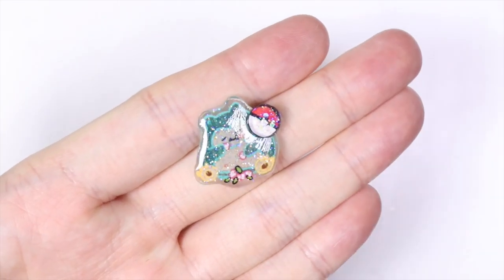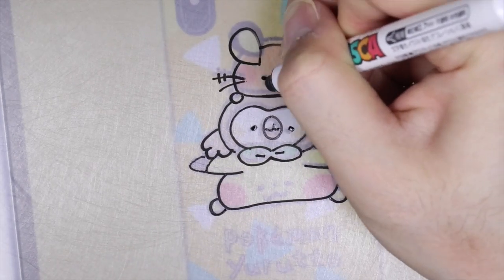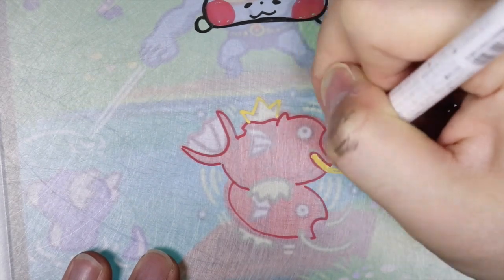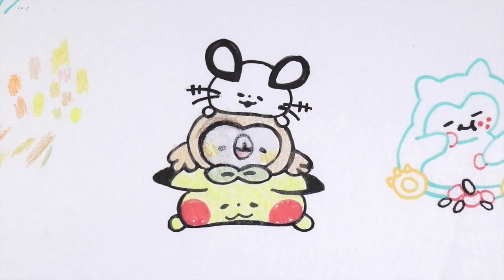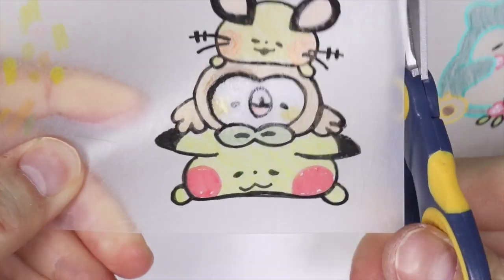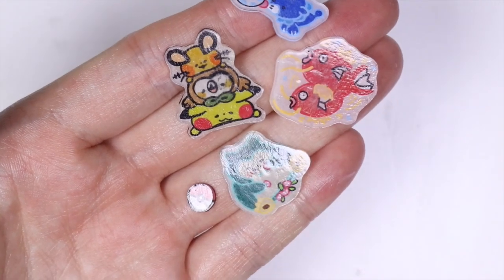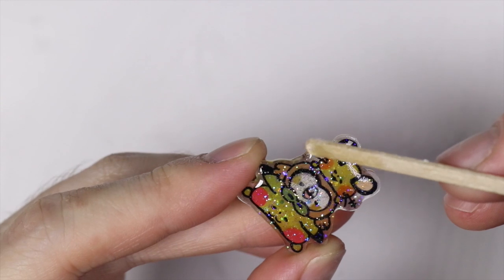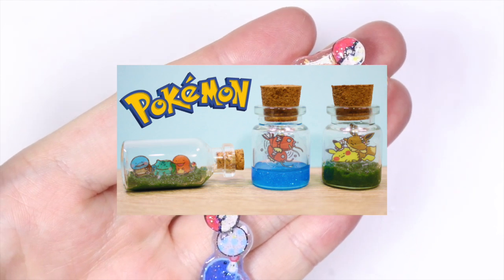How to DIY Kanahei x Pokemon Shrink Plastic/Resin Tutorial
Hey everyone! This is PolymomoTea and for today’s video I have a how to make/diy/craft/sculpt this cute/kawaii little 4-in-1 Kanahei (the artist) and Pokemon collaboration tutorial made out of shrink plastic and resin.

This is in collaboration with Lorien's Craftbox.

Resin: a compound that is time curing into a hardened plastic material. I used UV resin, but you may also use 2 Part resin.

Used Posca Chalk markers, Crayola Color Pencils.